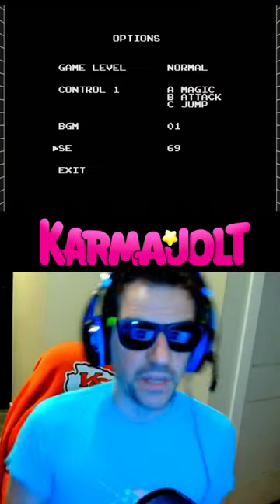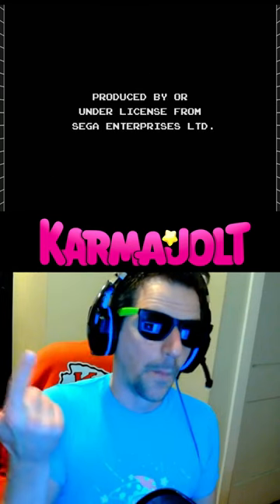Golden Axe III Level Select Plus a Useless Secret (Sega Genesis) - Retrogaming Easter Eggs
In Golden Axe III for the Sega Genesis, there is a level select code you can input right at the character selection screen and - you probably guessed it - it allows you to start on any level you choose.

It's actually a little bit picky to do this cheat, because you have to enter the inputs rather quickly, but here's how it works. On the character selection screen, highlight the character you want, then VERY RAPIDLY enter A, A, A, A, Start, C, C, C, C, C, C. If you did it right, you will gain access to a very rudimentary level select screen.

I find it easier to think about it this way: Highlight your character, Hit A four times, Start, then mash the heck out of the C button because you don't need to enter precisely 6 C button inputs, you just need to hit it at least 6 times.

Anyway that's how you do the level select code in Golden Axe III for the Sega Genesis.

What are some other weird tricks in old games you know about? I want to make more of these quick shorts, so leave a comment to suggest more glitches, Easter Eggs, and weird things!